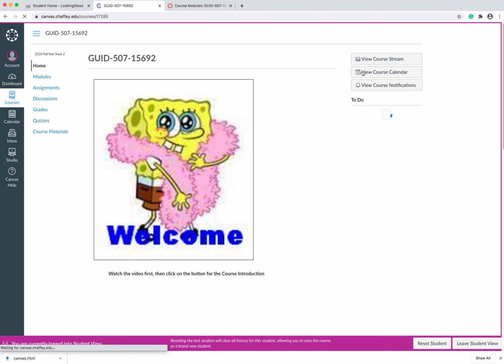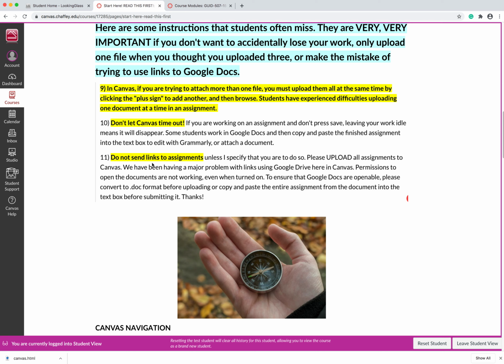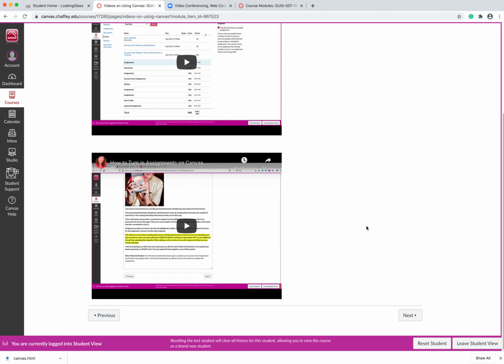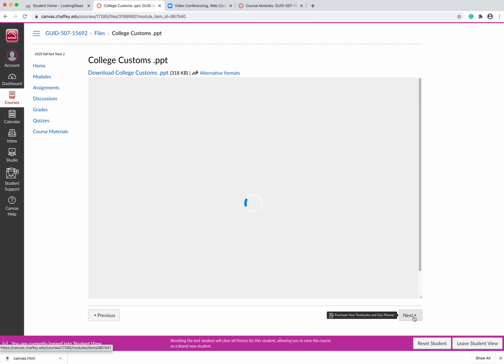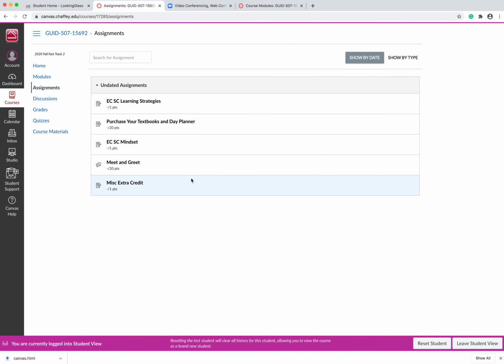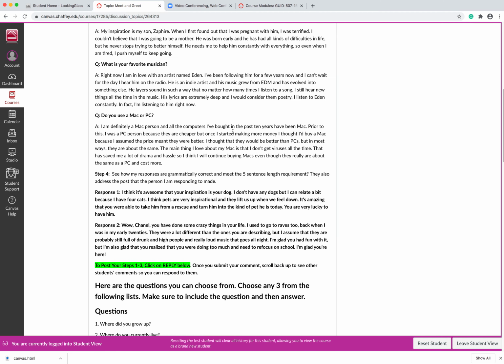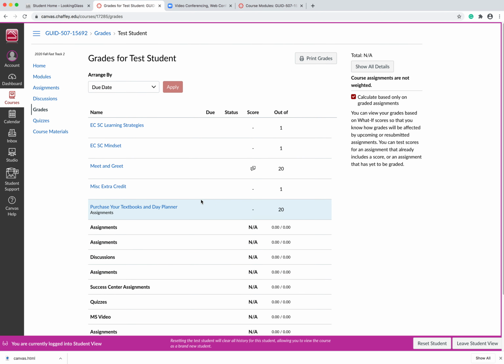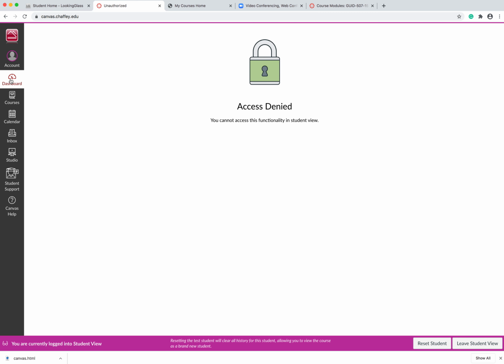How to Navigate in THIS Canvas Course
This video explains how I would like you to access content for THIS Canvas course: Guidance 507.